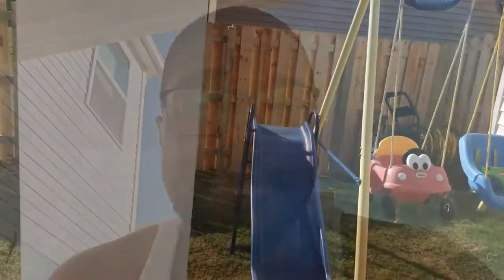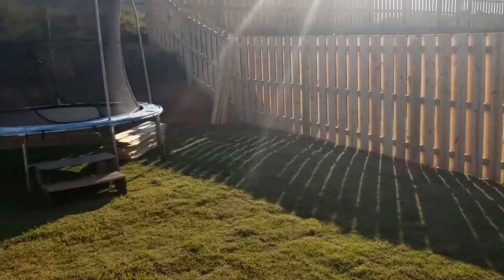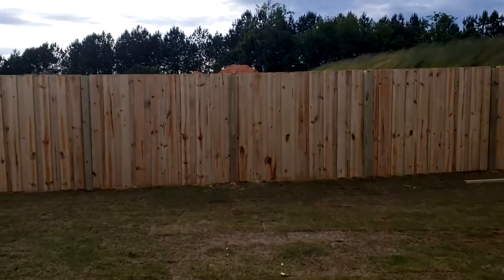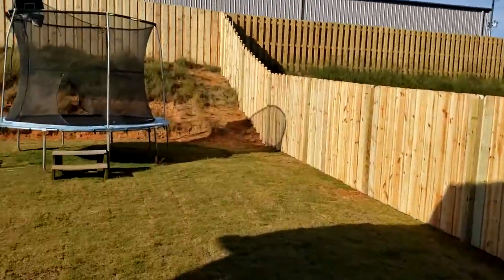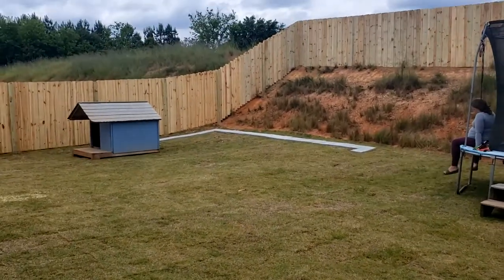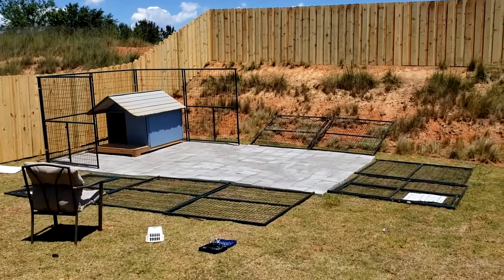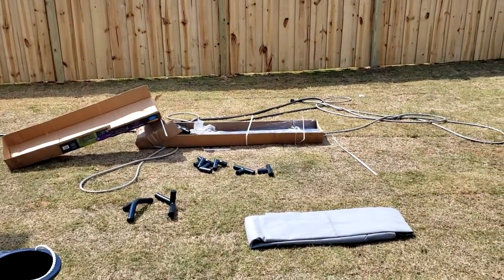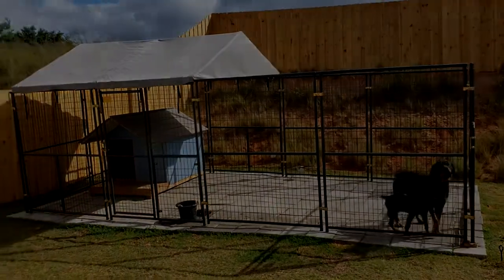Rottweiler Vlog6: How to set up outdoor living for Rottweilers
You could hear your name on my next video!! This Channel is directed to Outdoor activities with a focus on fishing and Rottweilers!! So if you love Fishing and Dogs, This is the Channel for you!!

**Slickfilmz Outdoors is located in Upstate, SC**